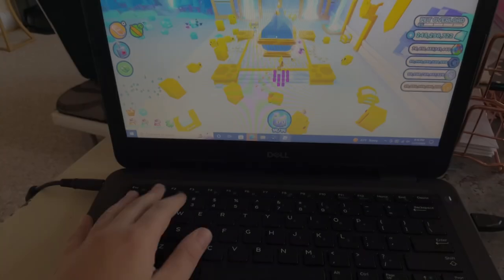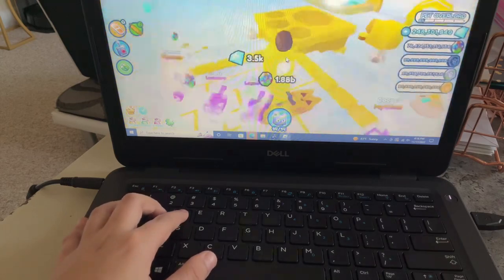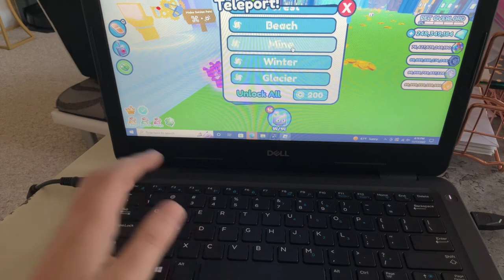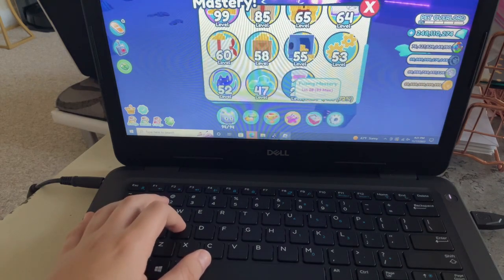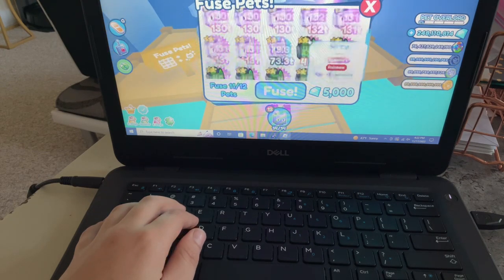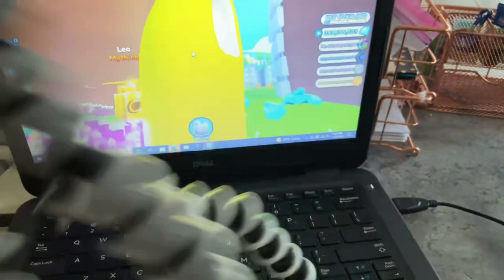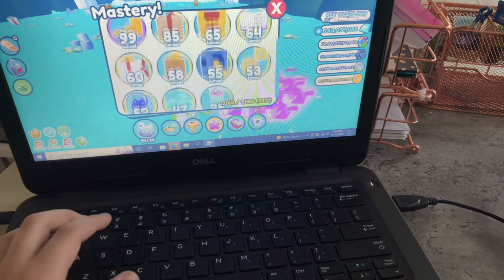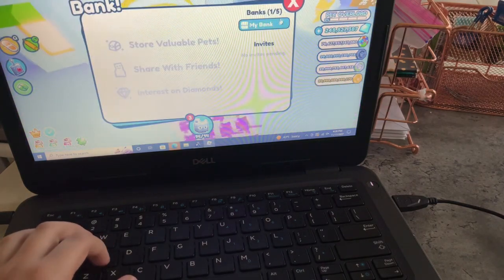Part 2 mastery final includes loot bags, boosts, converting and more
Opautoclicker.com

Idk if it works on mobile but u can try